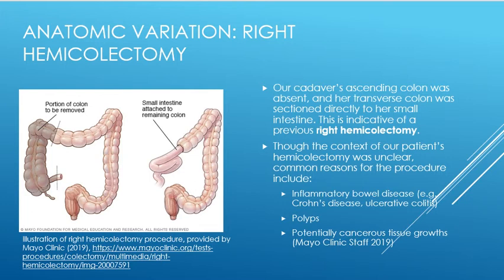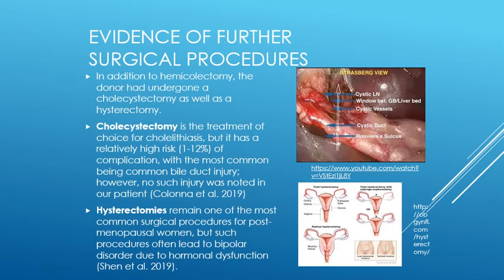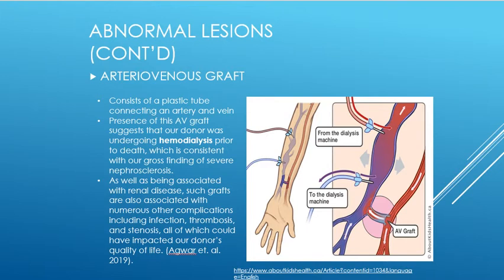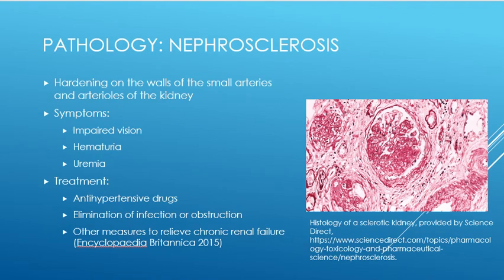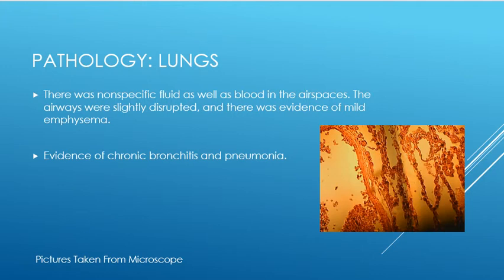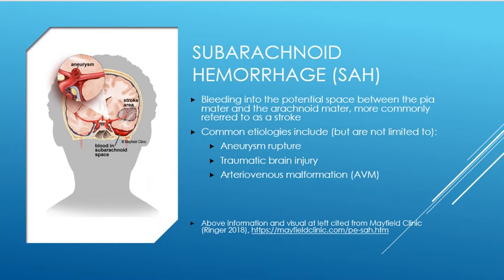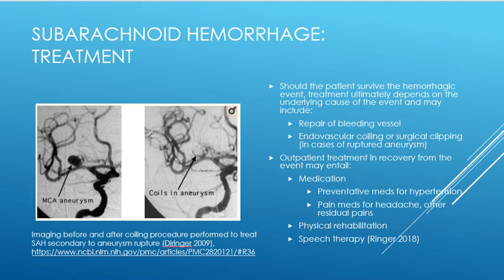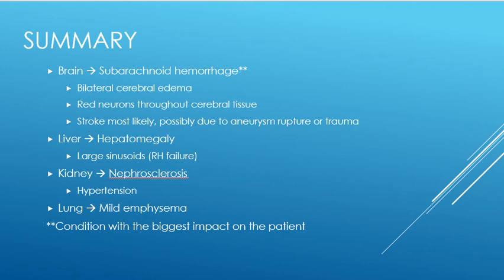DAR TANK 46